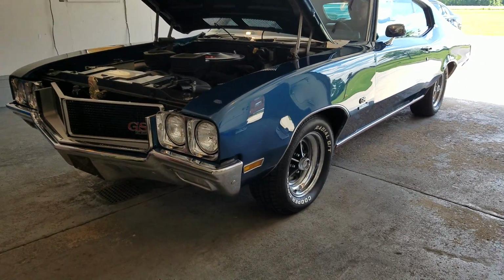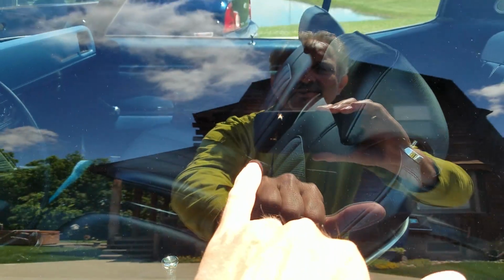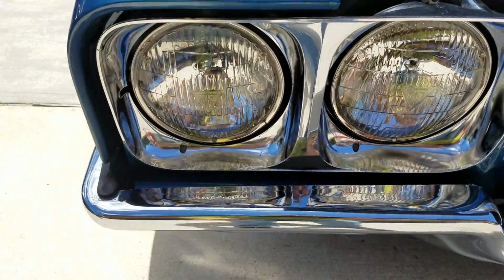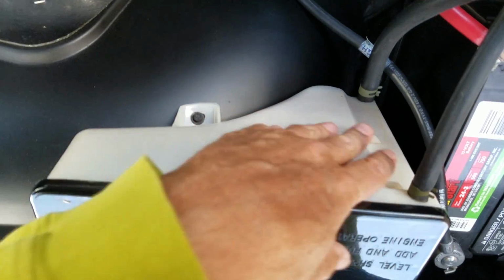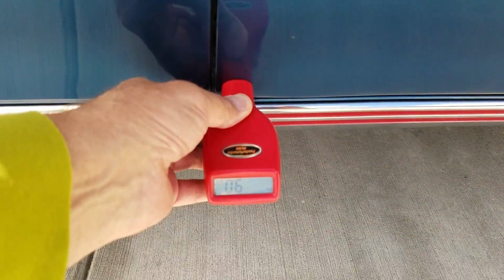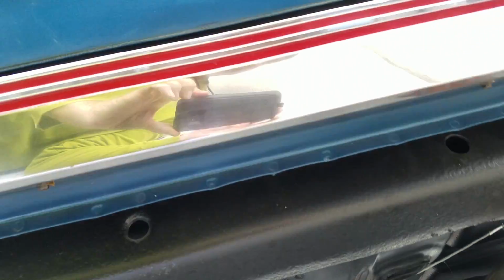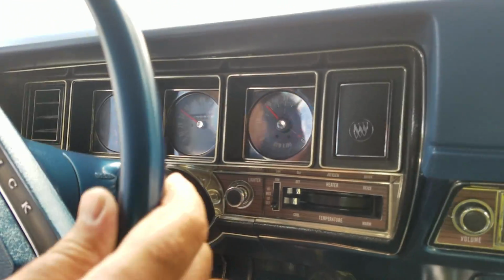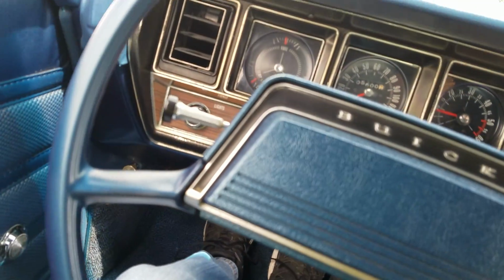1970 Buick GS for sale 4 speed frame off car appraisal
Certified auto appraiser Jason Phillips inspected this low optioned Buick GS that had recently been frame off restored. The small, subtle details were executed to a very high standard, and the car comes with a solid provenance outlining its past and authenticating its heritage as a true Gran Sport.